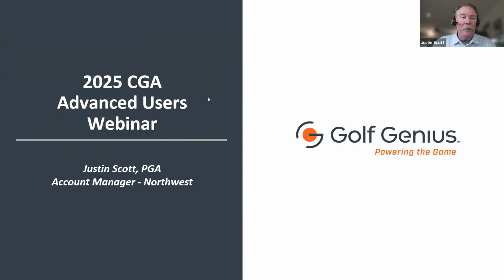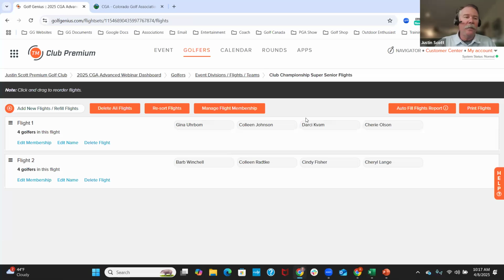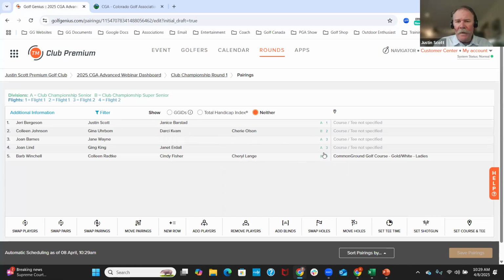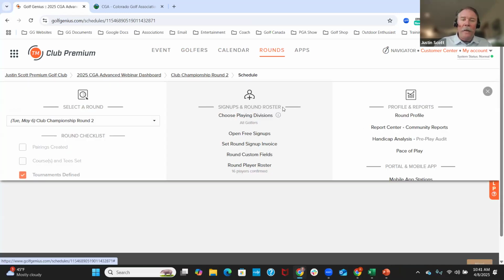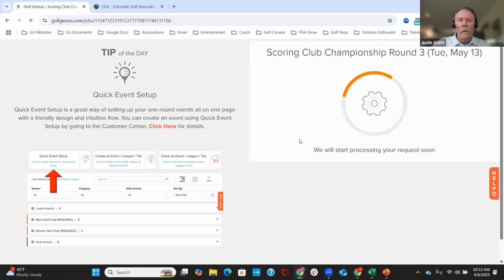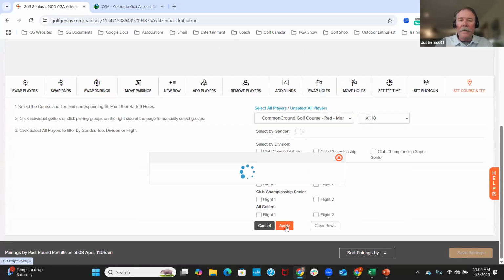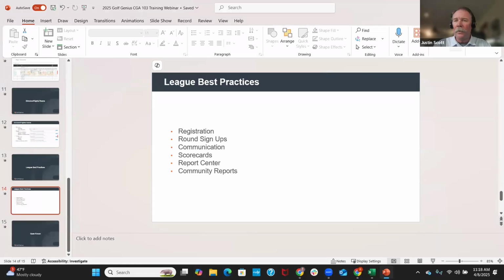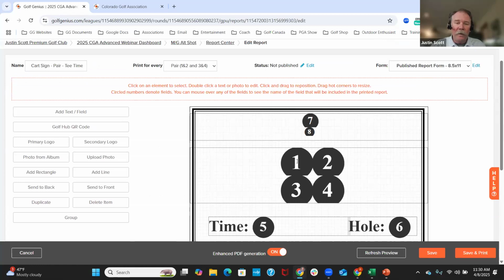2025 Golf Genius for Advanced Users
2025 Golf Genuis for Advanced Users